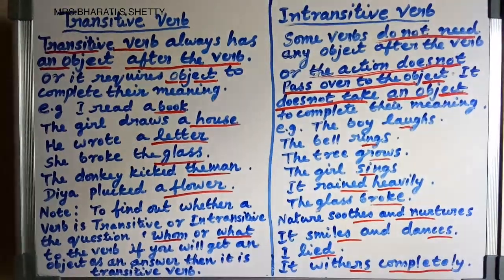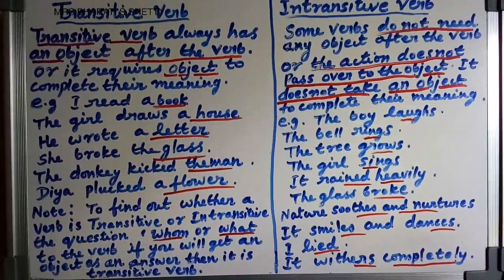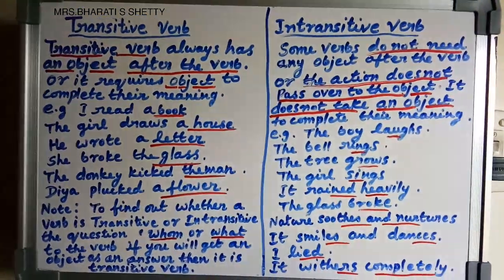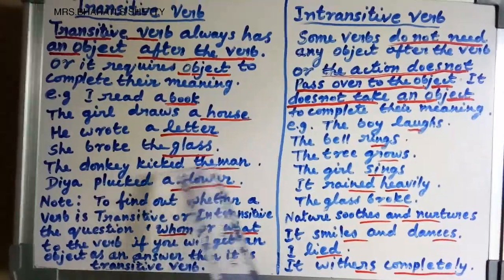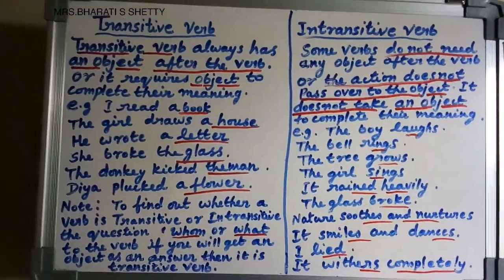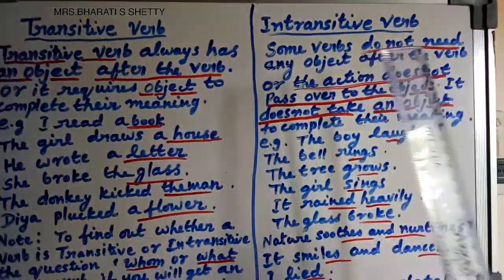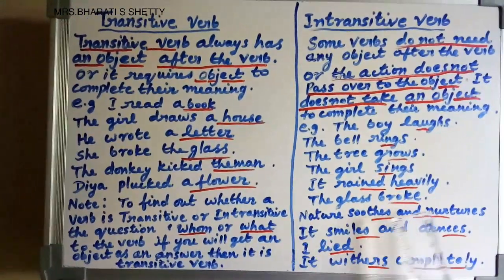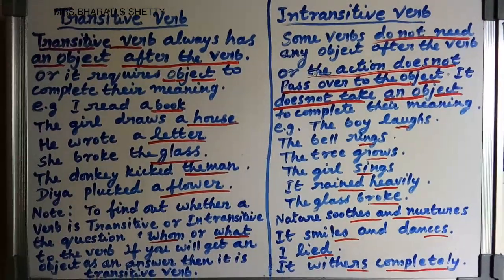Transitive and Intransitive Verb | English Grammar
Lecture by Mrs.Bharati S Shetty